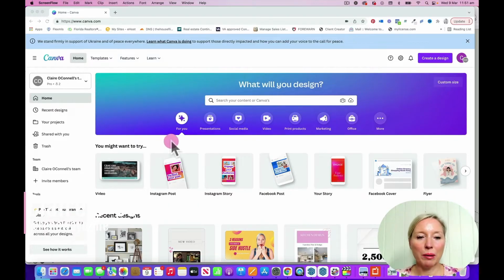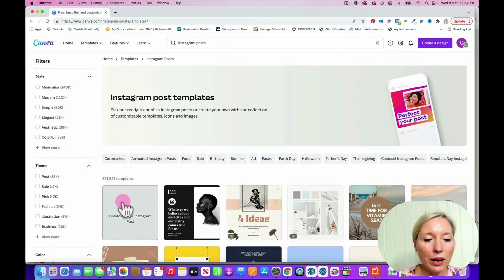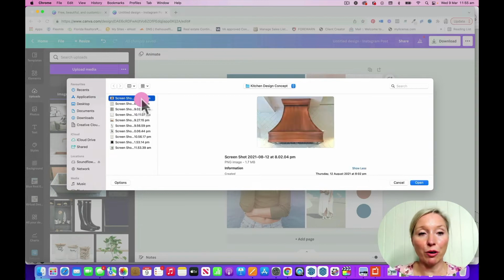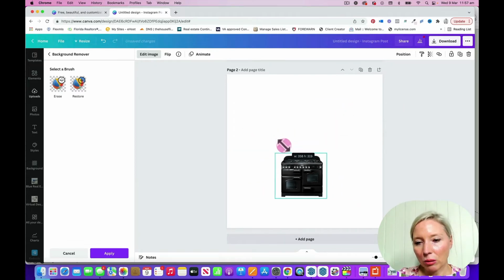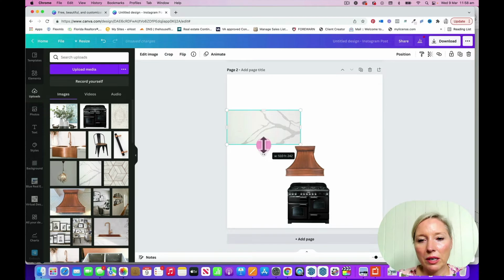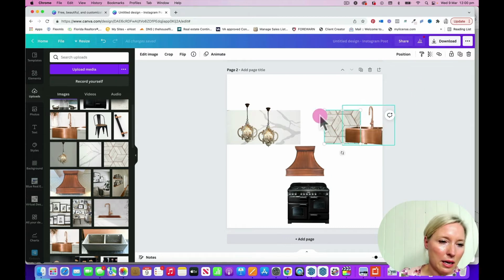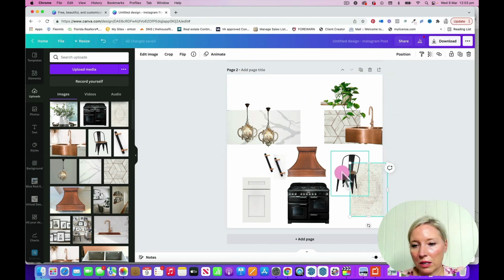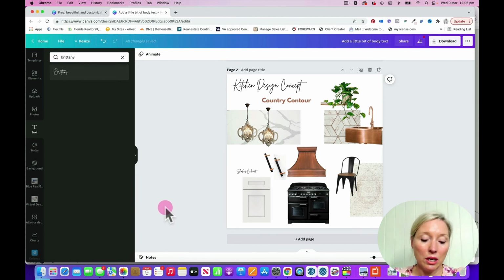How to Create Amazing DIY Concepts for Your Home Reno & Room Makeover using Canva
If you're planning a DIY home renovation or want to makeover your room then you will want to create a design concept. This will help you to see your design come to life.

Get the Fixer Upper Budget & Material Tracker - To help keep your renovation on time and on budget.

Youtube Camera
RODE VMicrophone
Joby Tripod
SD Card: